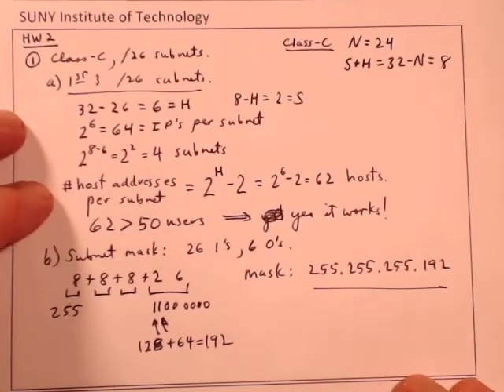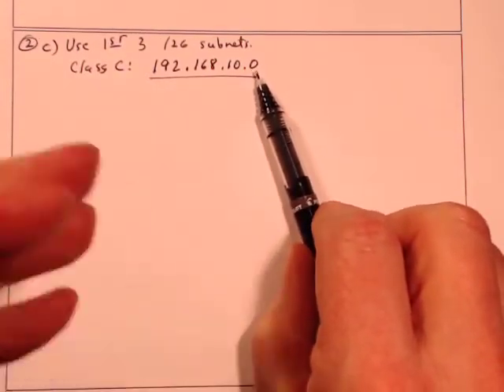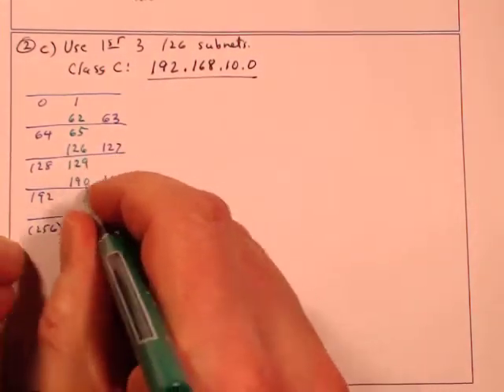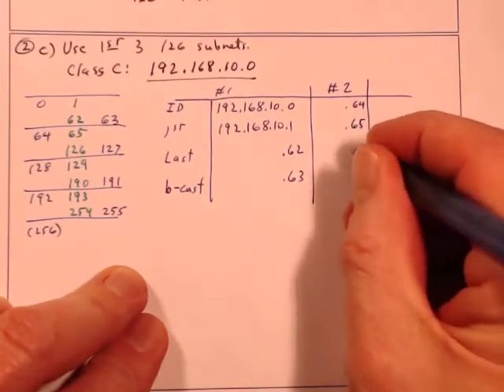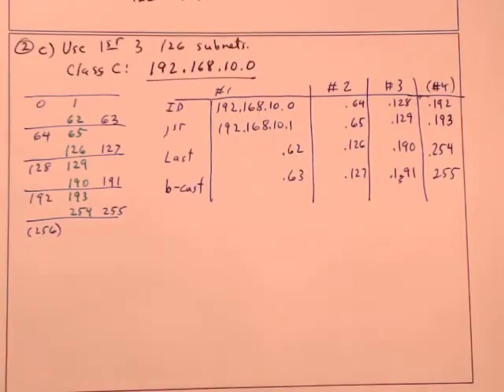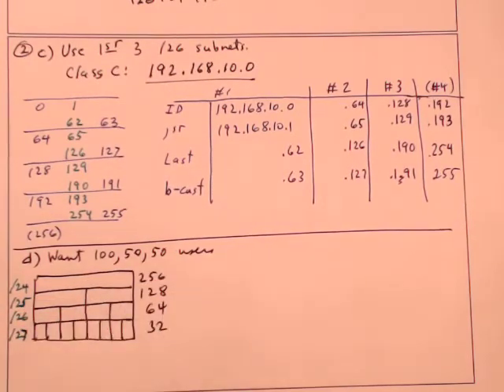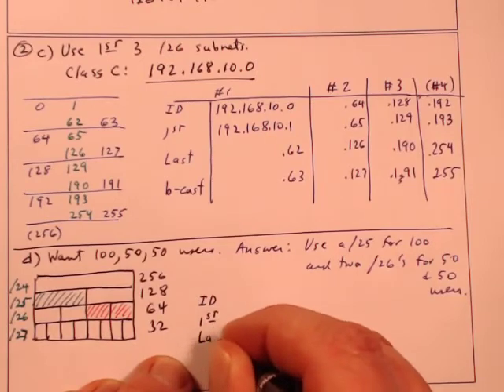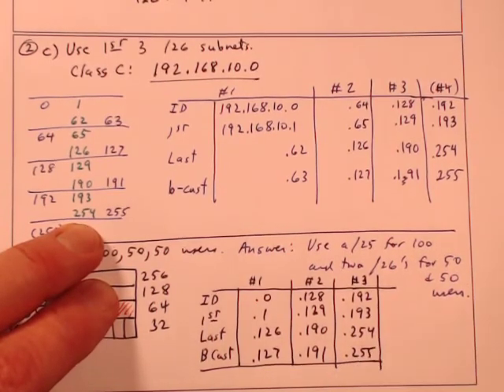NCS451-541_HW2_P1b